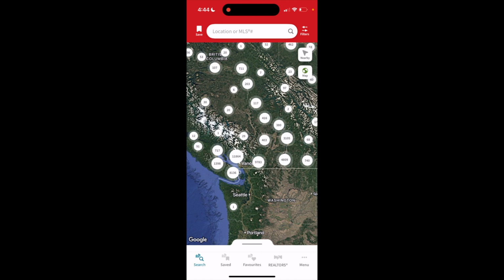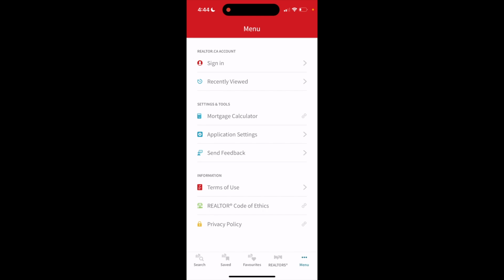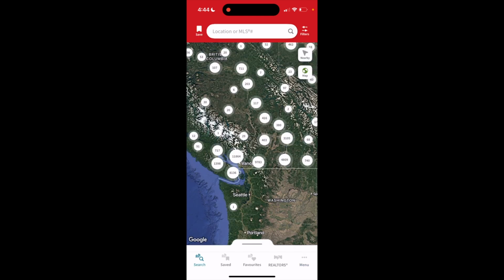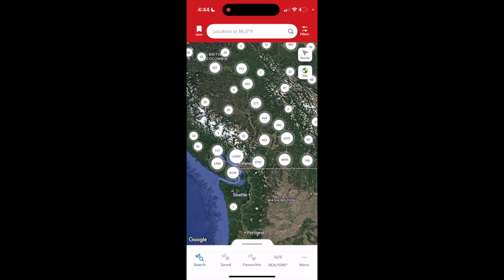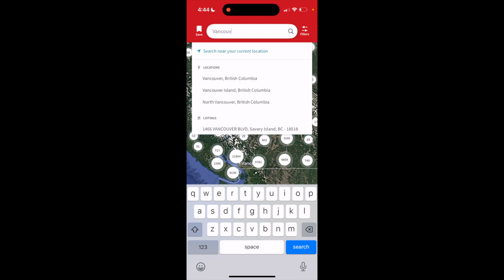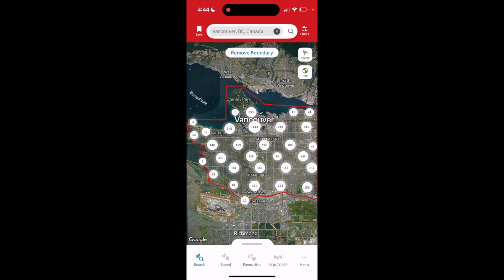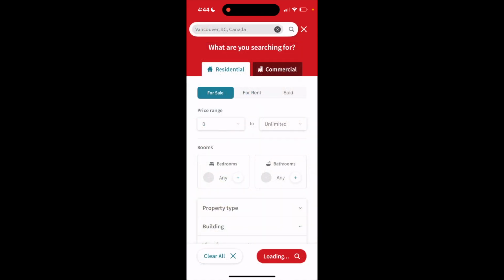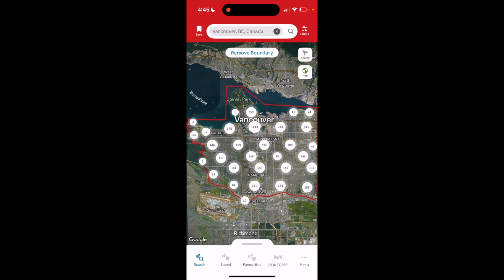How To Find Homes For Sale On Realtor.ca | Step By Step Guide - Realtor.ca Tutorial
Looking to buy a home in Canada? This step-by-step tutorial shows you exactly how to find homes for sale on Realtor.ca. Learn how to search listings by city, price range, property type, and more. Whether you're a first-time buyer or browsing the market, this Realtor.ca guide helps you navigate the platform and find the perfect property faster and more efficiently.

How to find homes for sale on Realtor.ca, Step-by-step home search on Realtor.ca, Best way to search property on Realtor.ca, How to filter listings on Realtor.ca, How to use Realtor.ca to find real estate